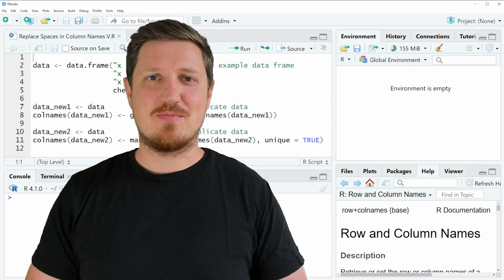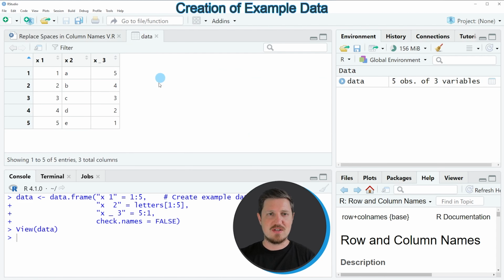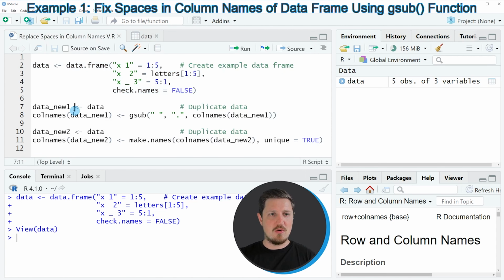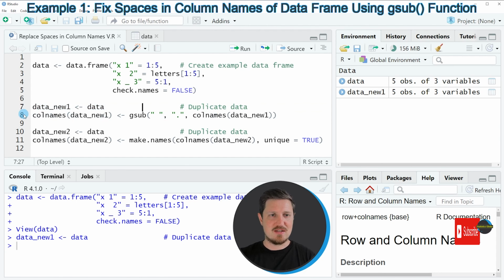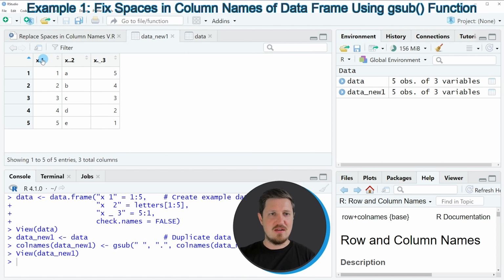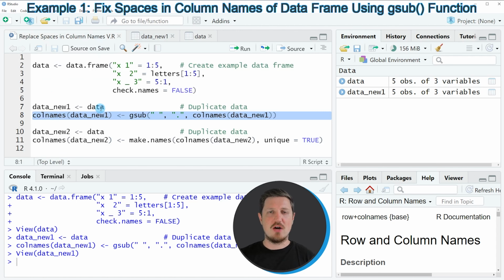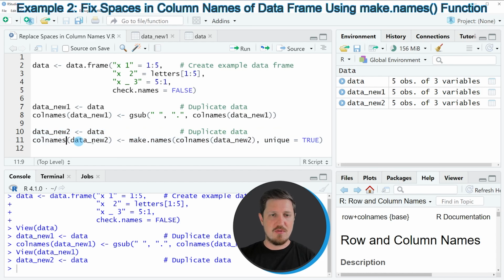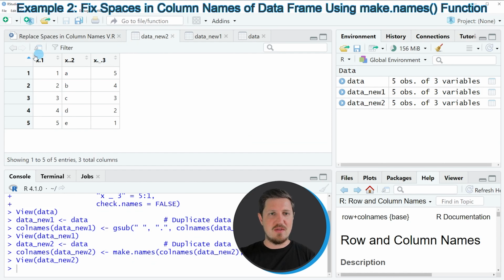Replace Spaces in Column Names in R (2 Examples) | Blanks in Data Frame Variables | gsub, make.names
How to remove blanks in variable names in the R programming language. More details
R code of this video:

data ‹- data.frame("x 1" = 1:5,    # Create example data frame
                   "x  2" = letters[1:5],
                   "x _ 3" = 5:1,
                   check.names = FALSE)

data_new1 ‹- data                  # Duplicate data
colnames(data_new1) ‹- gsub(" ", ".", colnames(data_new1))

data_new2 ‹- data                  # Duplicate data
colnames(data_new2) ‹- make.names(colnames(data_new2), unique = TRUE)